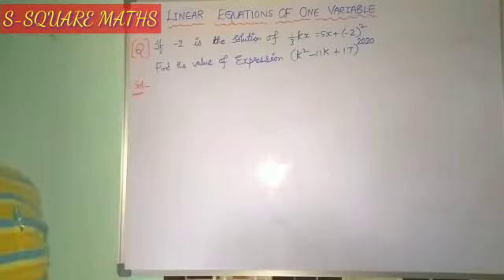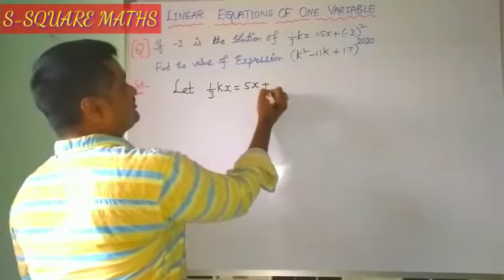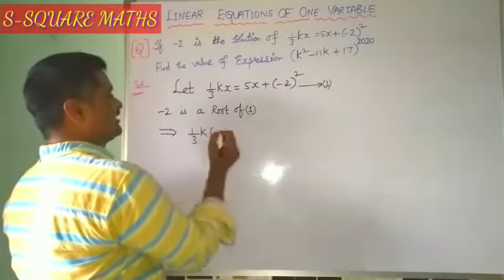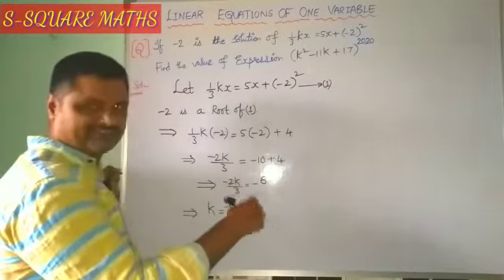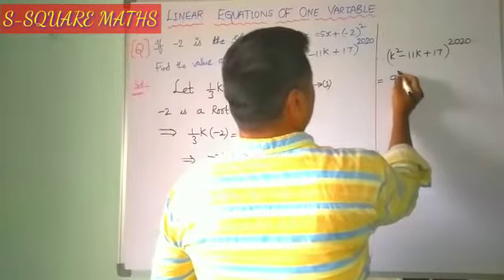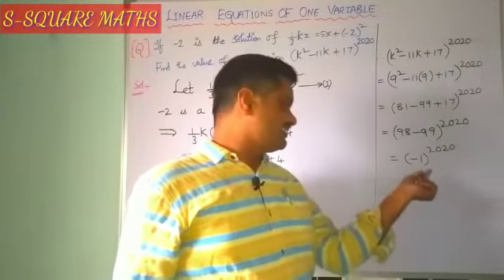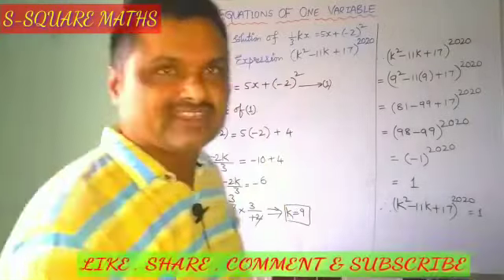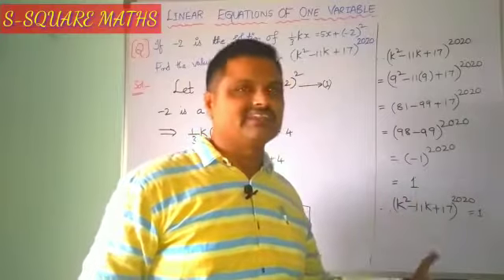SIMPLE EQUATIONS(8,9,10 GRADES | OLYMPIADS)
VALUE OF EXPRESSION LEADS TO 1